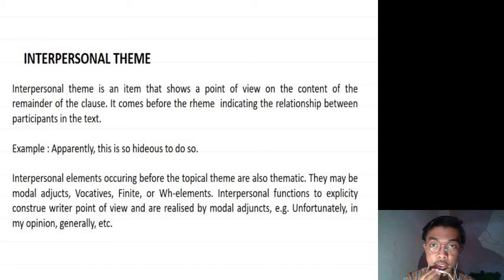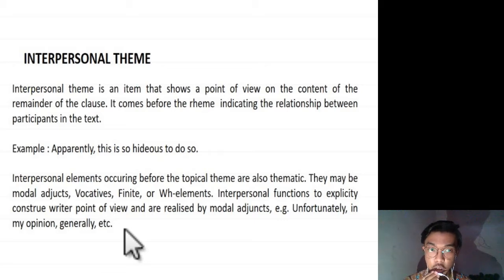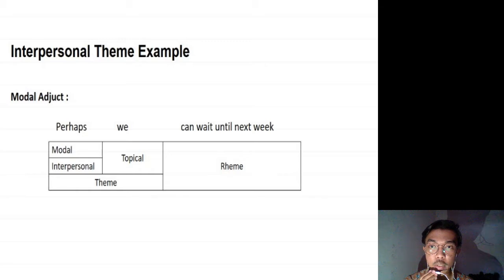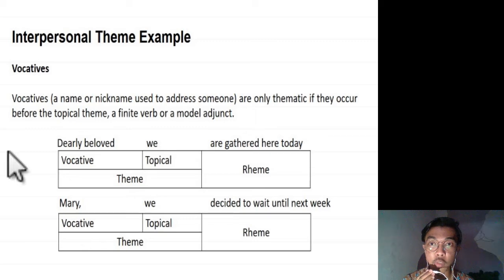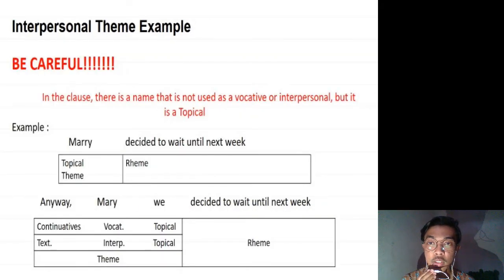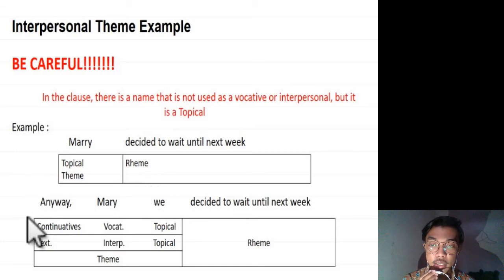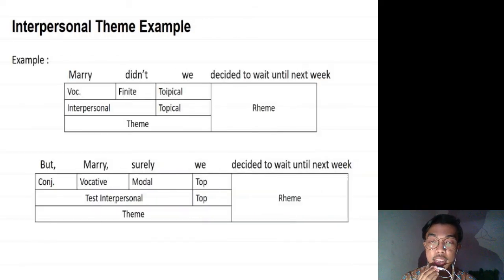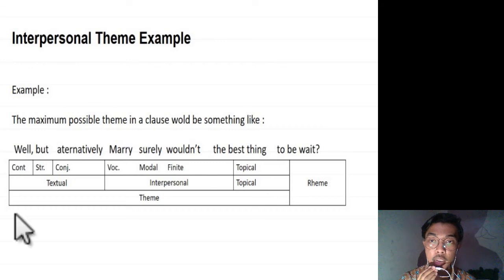Presentasi Functional Grammar - Interpersonal Themes